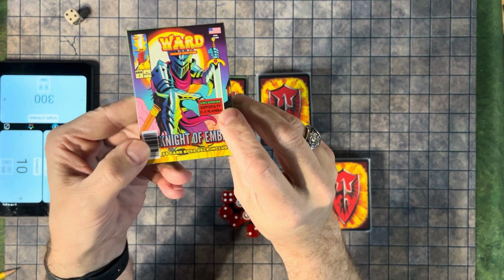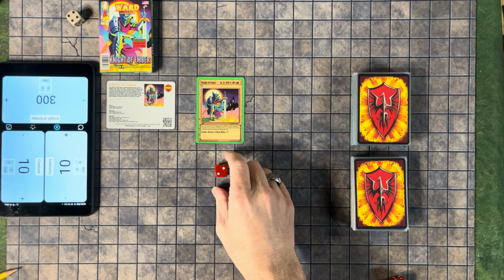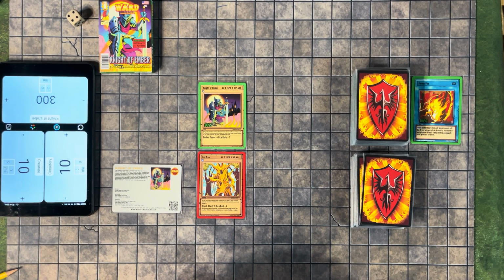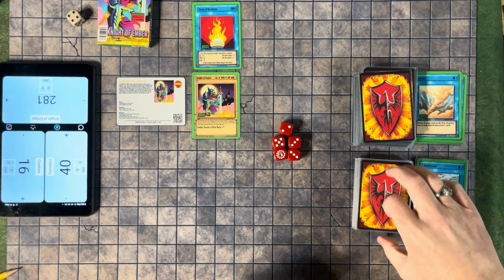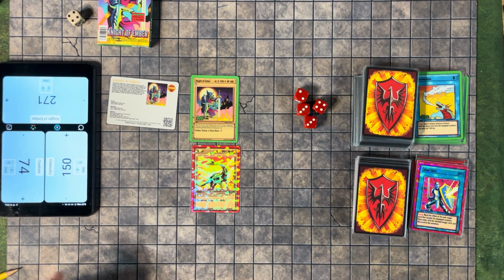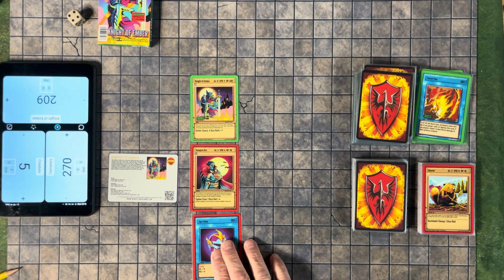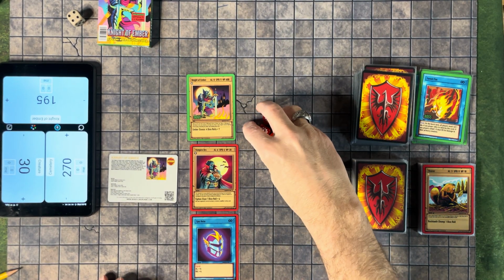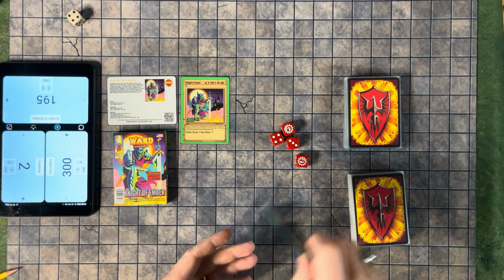The Knight of Ember Boss Battle Deck: Ward the Card Game: Solo Session!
In this video, thanks to the Ward the Card Game folks, I preview the upcoming Ward the Card Game Boss Battle Decks! In this episode I take the Knight of Ember’s Boss Battle Deck.

The Ward the Card Game folks have posted a tutorial video for the Bods Battle Decks here: